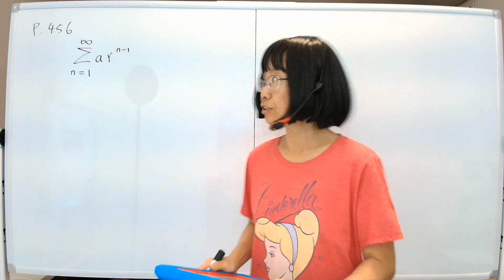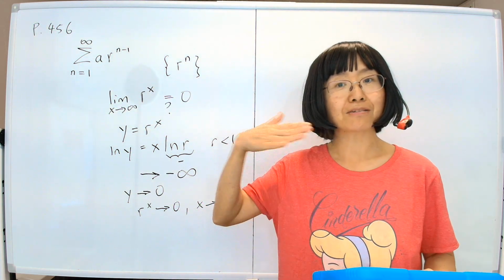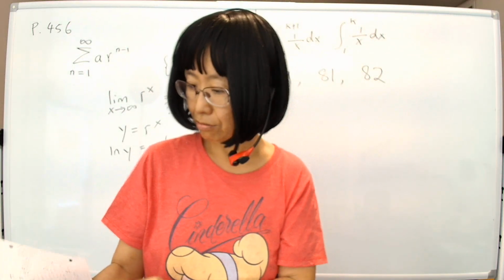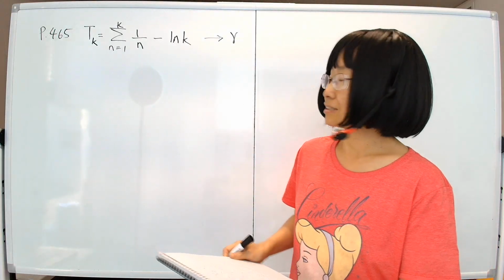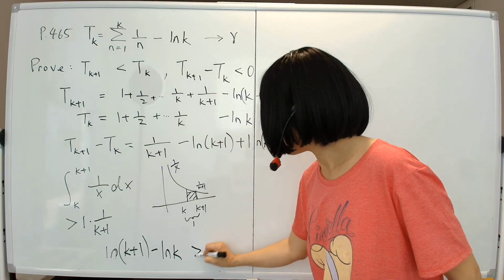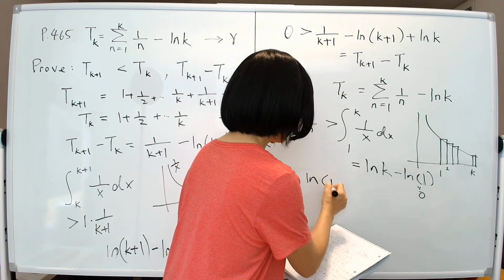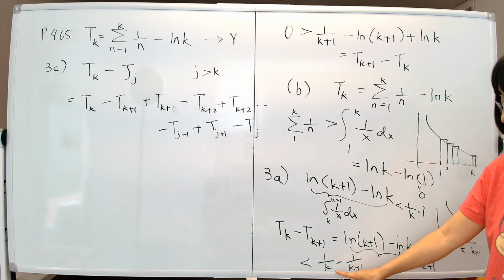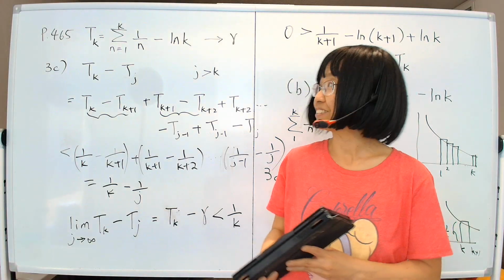Calculus II Chapter 5.2 Part 2 Infinite Series Homework with free Openstax textbook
p.456 Calculate the solution for the geometric series
p.466 Problems 69, 75, 79*, 81*, 82*, 85, 87, 88, 89, 91*, 93, 95, 97*, 99*, 101*, 103*, 105*, 107*, 109*
p.465 Euler's Constant. 2(a) hint: consider the definite integral from k to k+1 of (1/x) as area under the curve. 2(b)hint: consider the definite integral from 1 to k of (1/x) as area under the curve, like Riemann sum. 3(d) type sum in Desmos calculator for the summation symbol.

Calculus II Chapter 5.2 Part 2 Infinite Series with free Openstax textbook. Please download this previous version of Openstax textbook named Calculus II that I use in the video